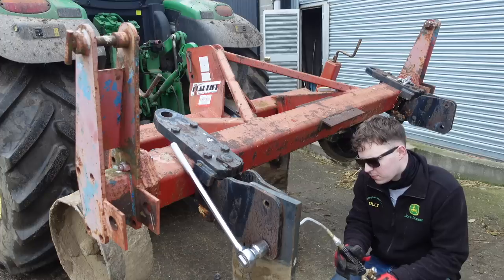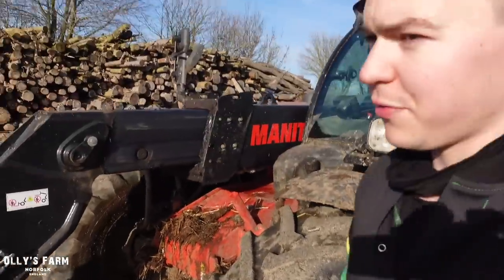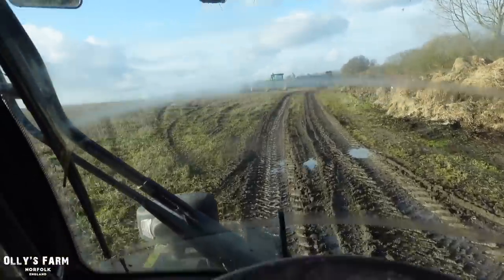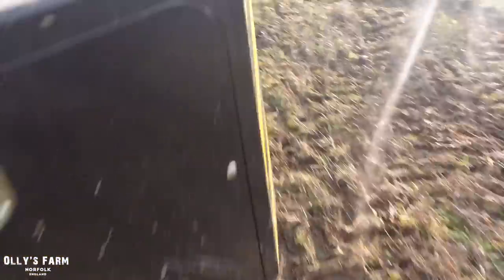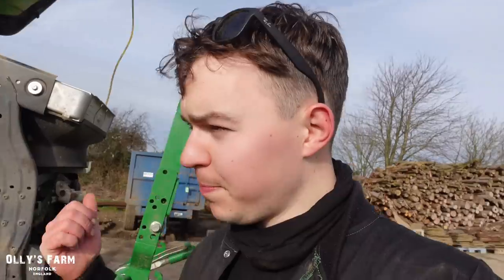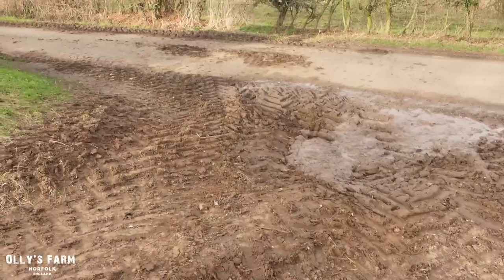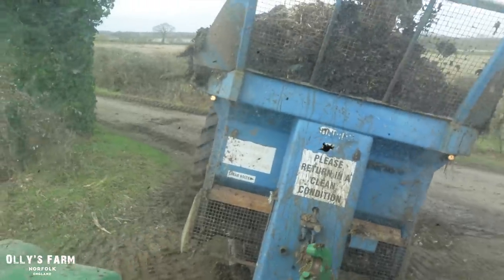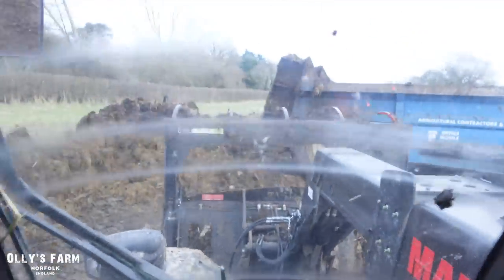Muck Spreading With John Deere's GPS Technology Plus Why We Can't Get Parts Or New Equipment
Muck spreading to hopefully improve the yields of our sugar beet crop for the upcoming year.